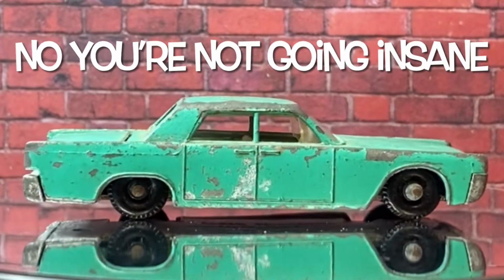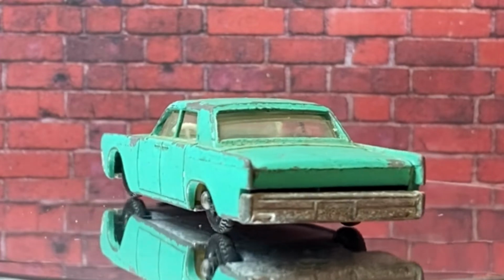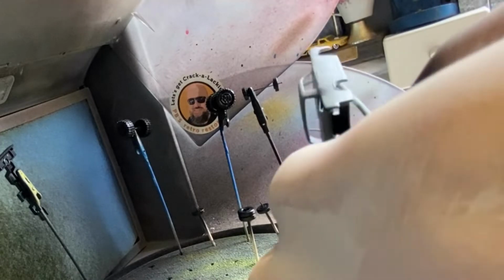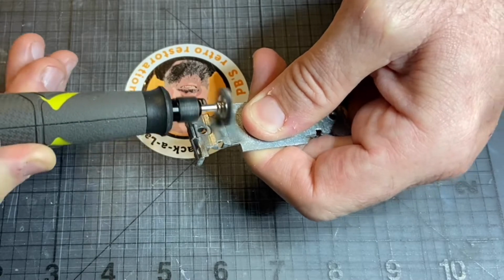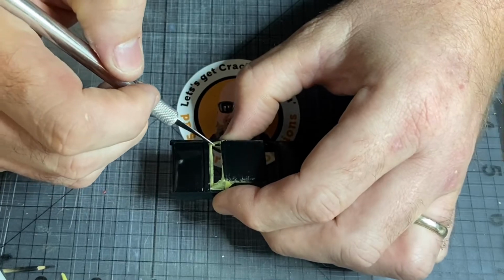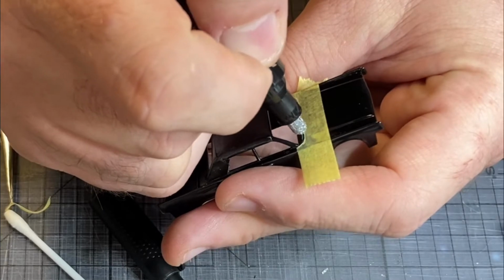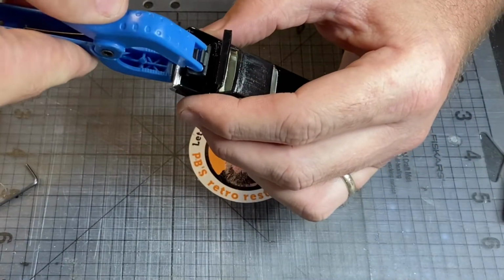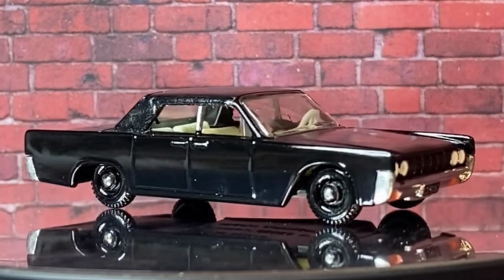Renee's Custom Matchbox Lincoln Continental Build!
G'day Viewers! This week is another Matchbox #31 Lincoln Continental, but this time it's a custom build for Gerard & Renee's friend!

Thanks for dropping by! I can’t always promise gold standard restorations, but I’ll always promise to try and make it interesting!

If you do Facebook I’m @pbsretrorestorations
I’m on Instagram too @pbsretrorestorations